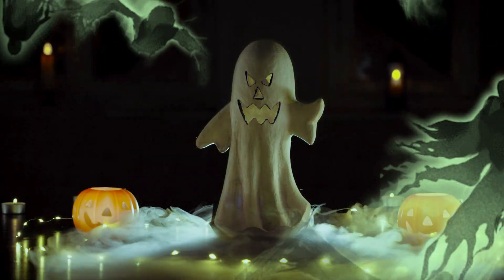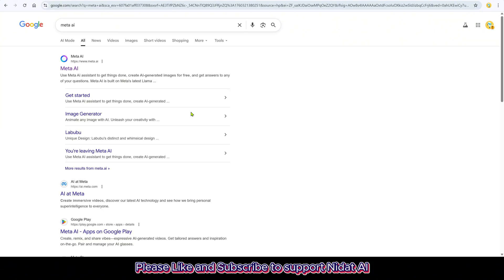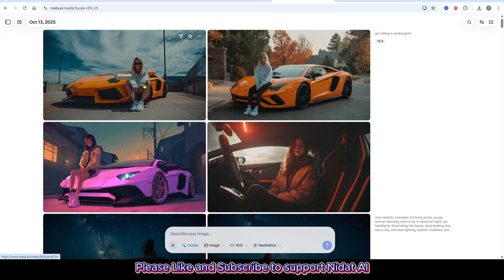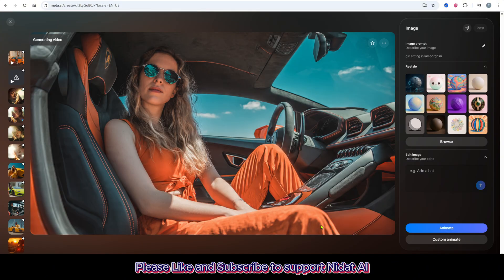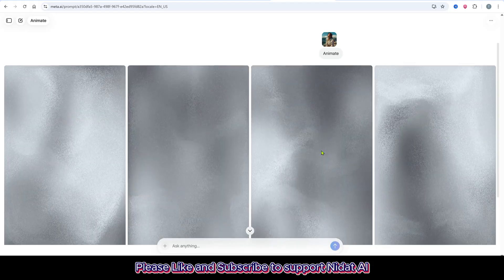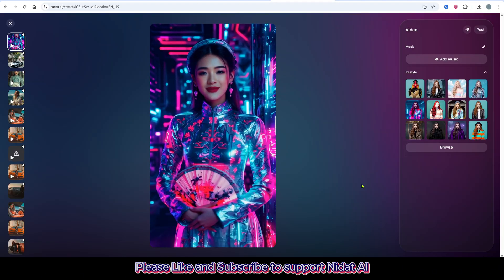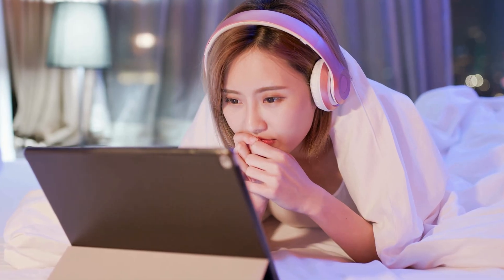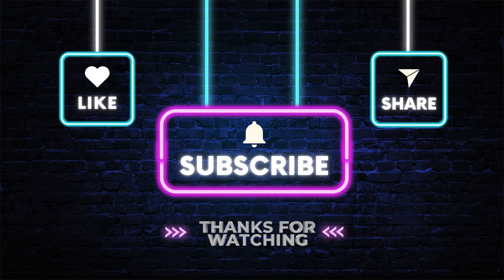How to Use Meta AI to Turn Images into Videos | 100% FREE, No Limit, No Watermark!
✅ AI Link

📄 No complex software or pro editing needed. In this step-by-step guide, you’ll learn How to Use Meta AI to Turn Images into Videos | 100% FREE, No Limit, No Watermark! — from logging in and creating images to generating motion clips, adding music, and restyling videos in minutes.

🌟 Video Goals
✅ Turn images into videos with Meta AI (free, no watermark)
✅ Create high-quality images, motion photos, and music-backed clips
✅ Restyle existing videos with simple prompts
✅ Build a fast, repeatable workflow for faceless content
✅ Optimize your upload for reach with smart titles, descriptions, and tags

✅ How to log in and create images on Meta AI (step by step)
✅ Image-to-video generation in minutes (no watermark)
✅ Add background music directly to your video
✅ Animate still photos into “motion” clips
✅ Restyle and enhance any video with prompts
✅ Practical tips for speed, quality, and consistency

🎯 Timeline – How to Use Meta AI to Turn Images into Videos | 100% FREE, No Limit, No Watermark!
⏰ 00:00 – Intro – How to Use Meta AI to Turn Images into Videos | 100% FREE, No Limit, No Watermark!
⏰ 00:10 – Overview: unlimited AI images & videos with no watermark
⏰ 00:30 – Log in & create images on Meta AI
⏰ 01:05 – Generate videos on Meta AI
⏰ 01:31 – Add music to your Meta AI videos
⏰ 02:03 – Create motion photos (animate a still image)
⏰ 02:29 – Restyle videos with Meta AI
⏰ 03:46 – Outro – How to Use Meta AI to Turn Images into Videos | 100% FREE, No Limit, No Watermark!